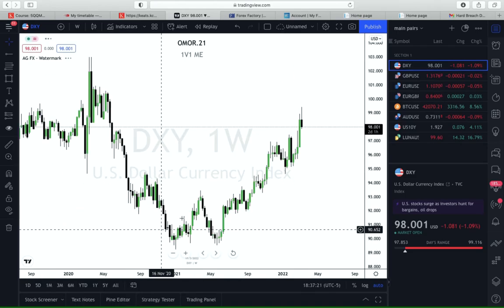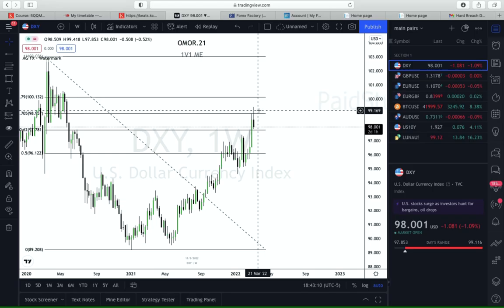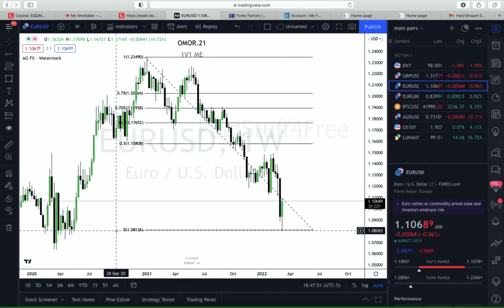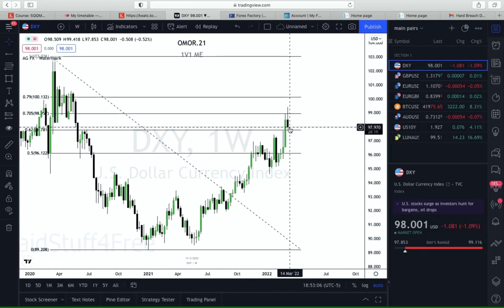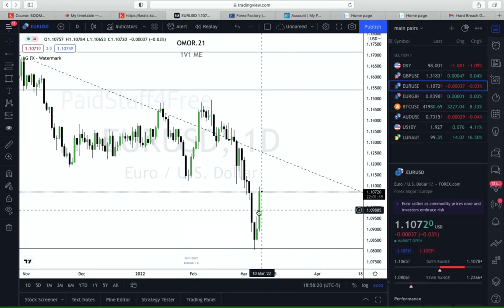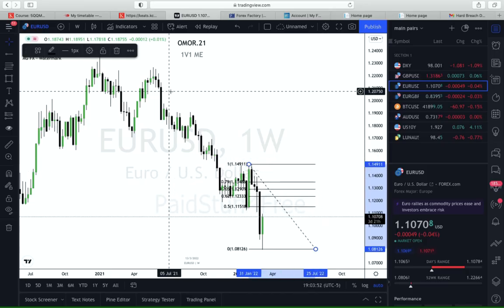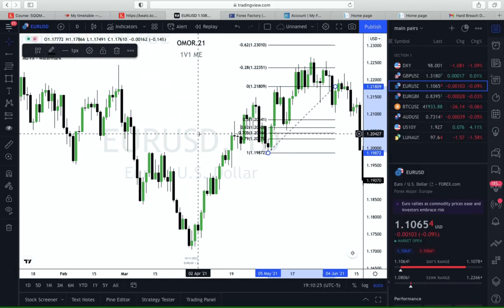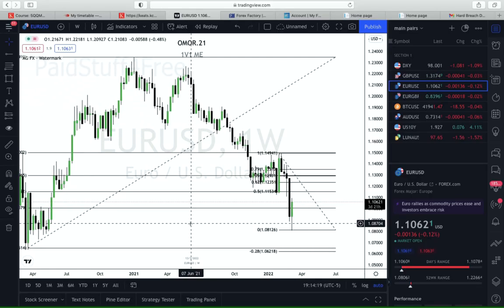11 Chapter 1 Lesson 6 IOEF